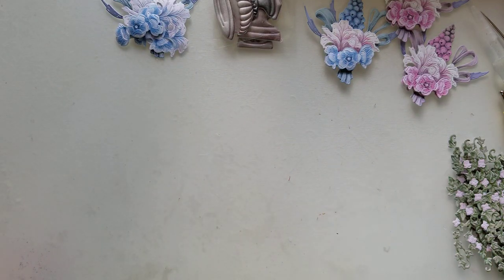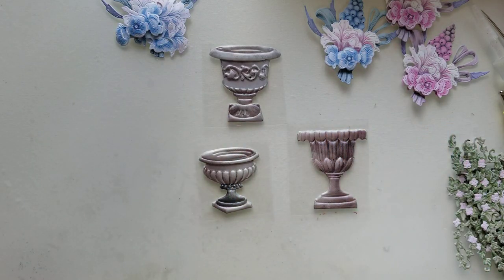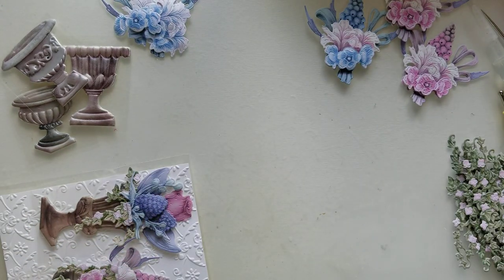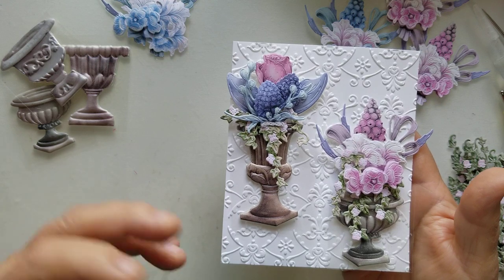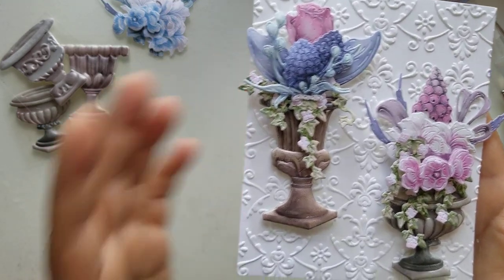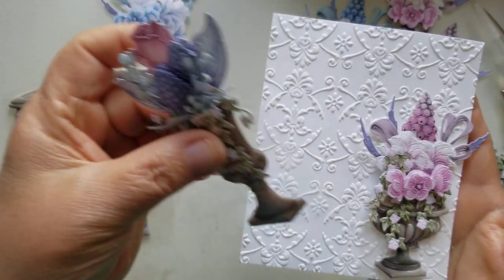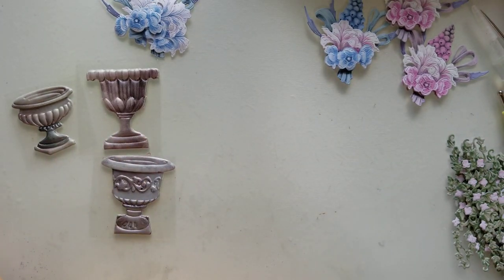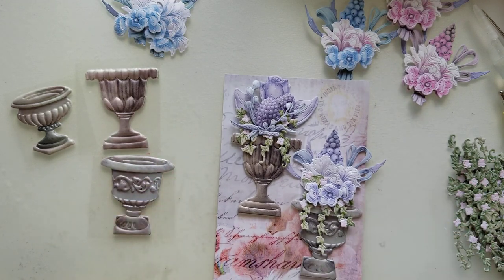Come see what I did with the Dollar Tree flower pot sticker's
Loctite clear sealant